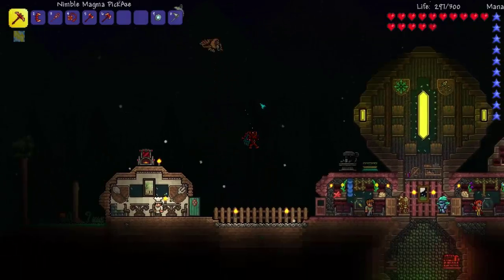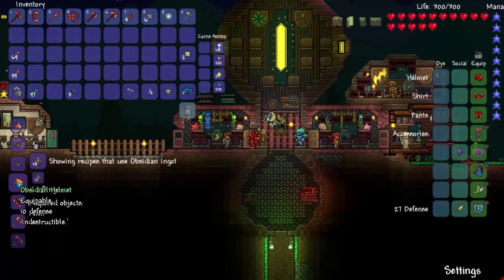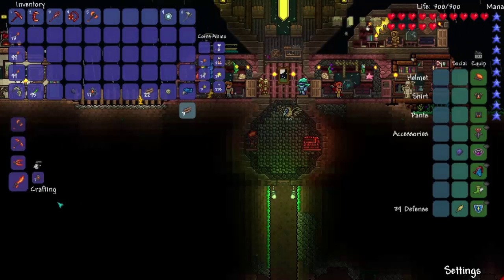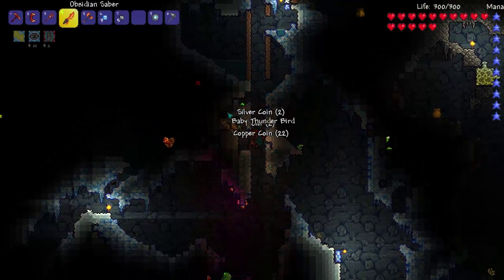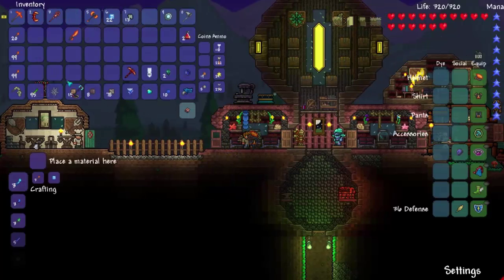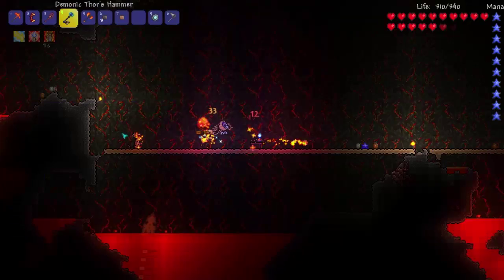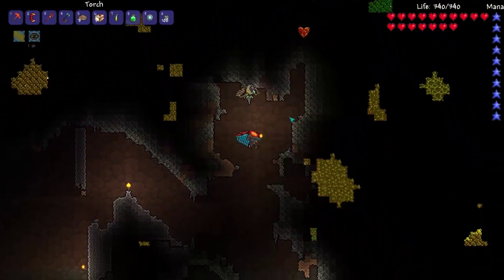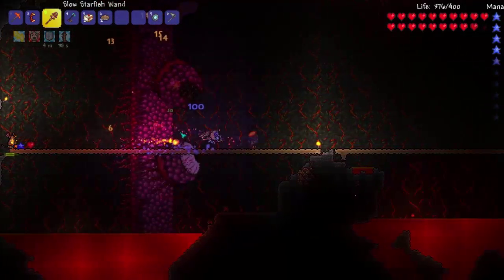Terraria: Thorium Mod+ - Episode 7 [The Final Preperations]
75% of the gear in this mod is in hardmode, get ready.

Link to the Thorium Mod +, show your support, it's a really awesome mod created by DivermanSam

Terraria is a game created by Re-Logic